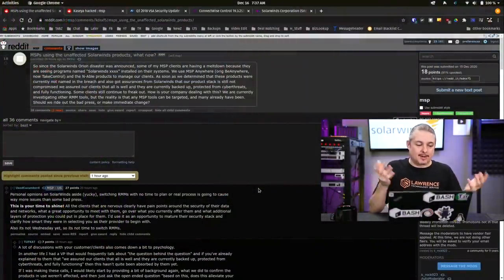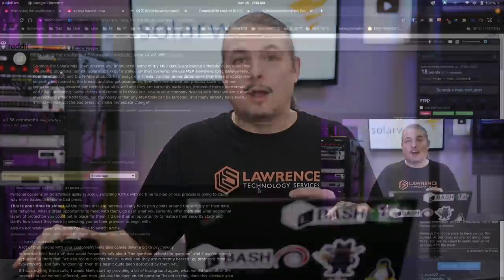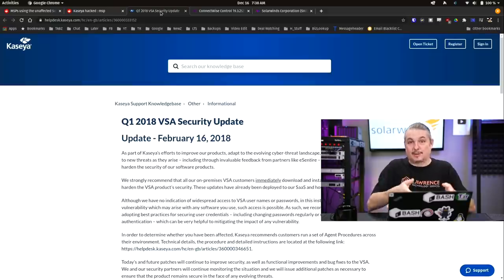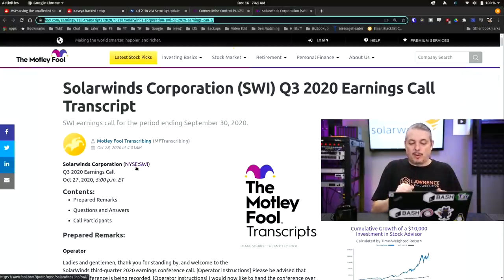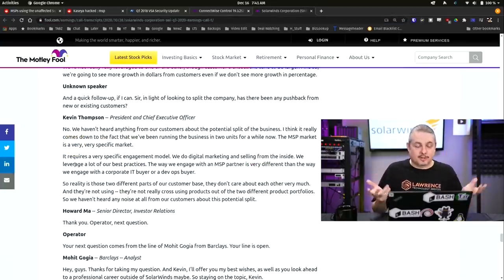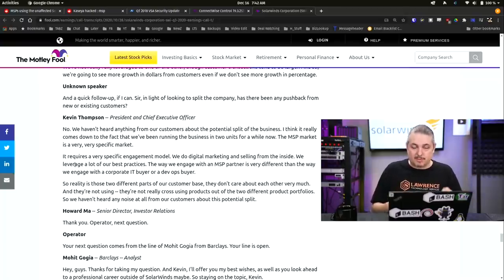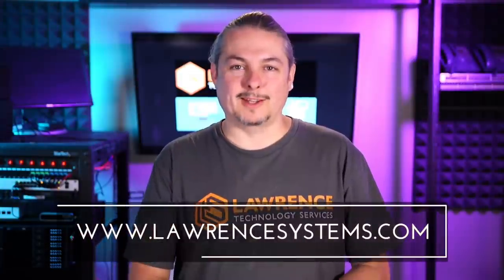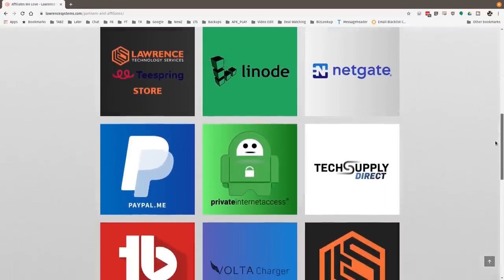Should I Keep Using The Solarwinds MSP Tools Since Their December 2020 Security Incident?